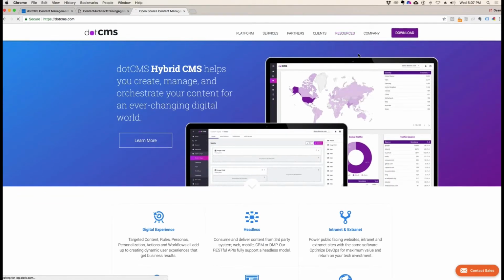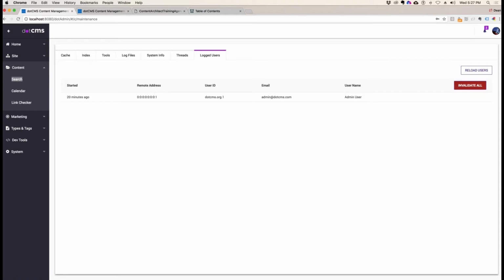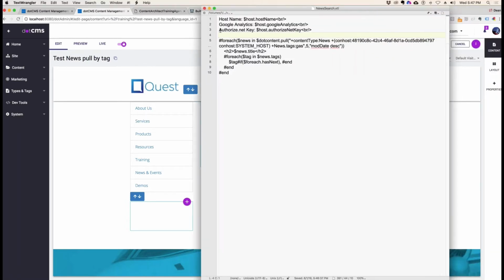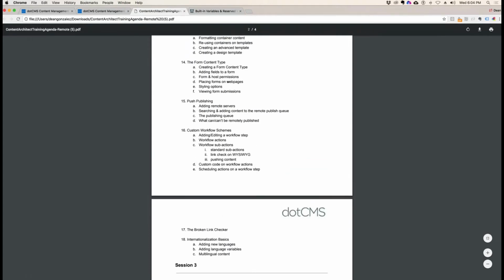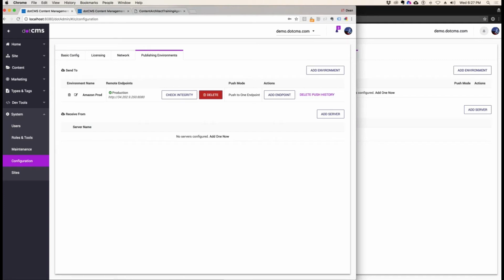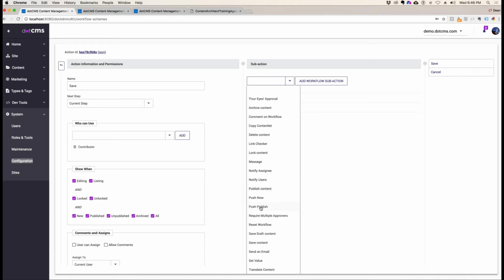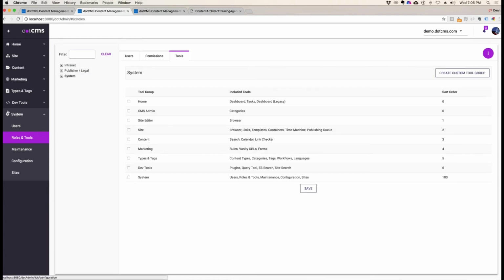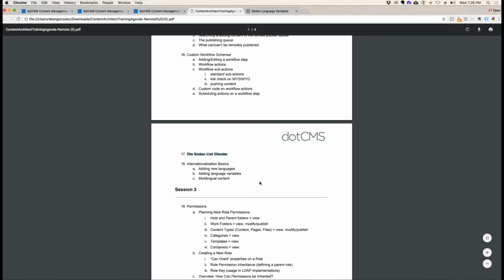5x Series Content Architect Session 2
5x Series Content Architect Session 2